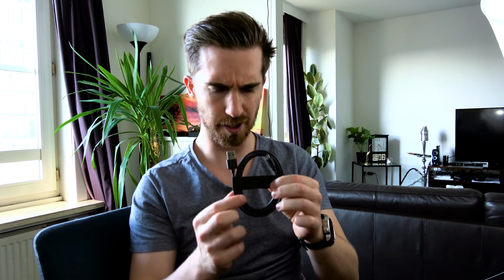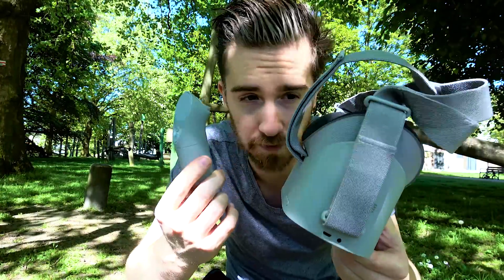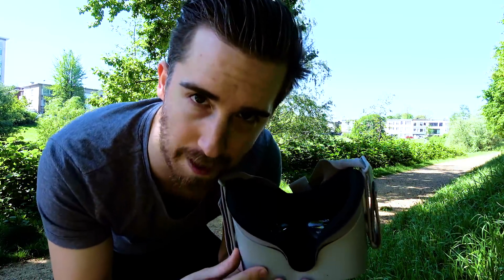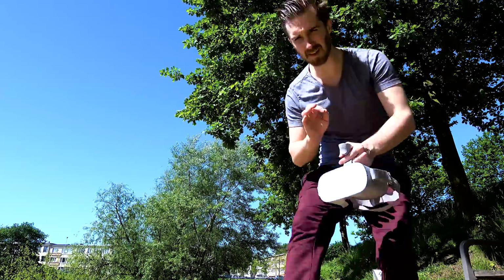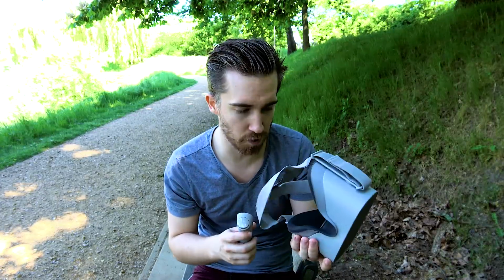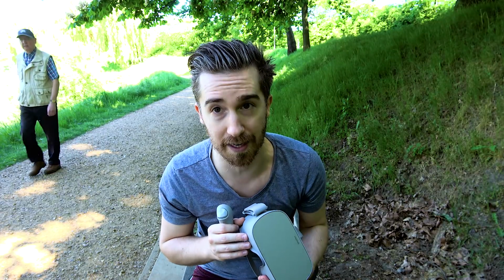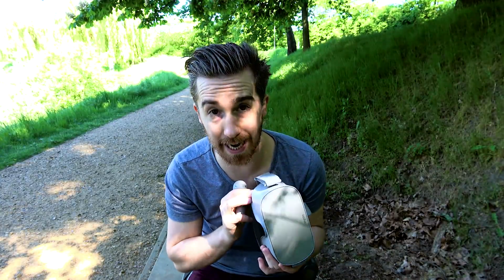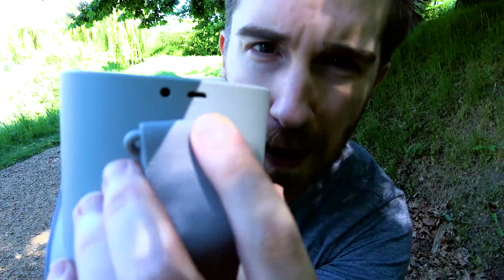IS THIS THE BEST MOBILE VR HEADSET? | Oculus Go - Rowdy Review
The Oculus Go has been released and Rowdy already got his hands on it! In this Rowdy Review we take a closer look at some of the nicest features of the Oculus Go and I'll give you my first impressions of this mobile VR headset as well as what I like and what I don't like!

Help me improve by dropping your feedback in the comments!

I am a guy who is really excited about Virtual Reality. It is my goal to put a smile on your face while making sure that you get an idea what it's like to play the best VR games and experiences.
New videos appear every Wednesday, Friday and Saturday.